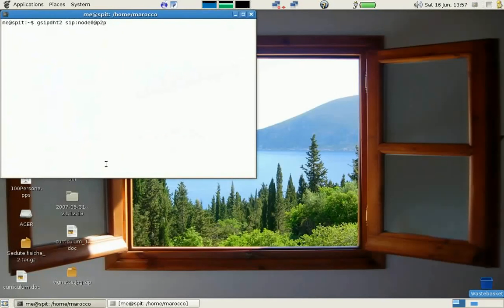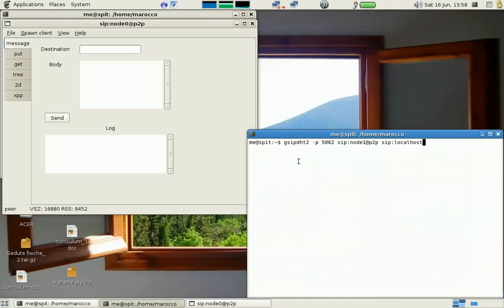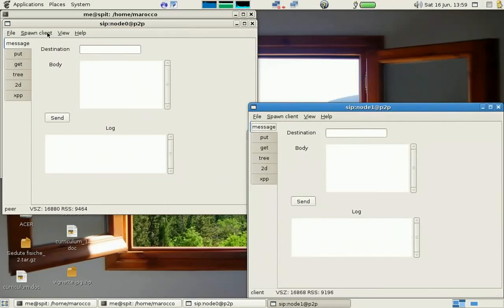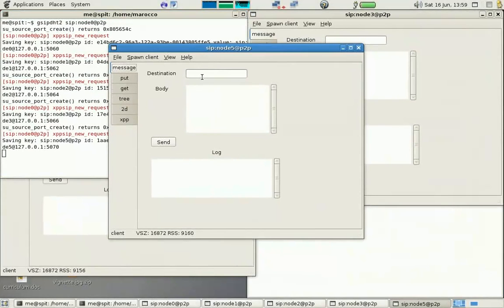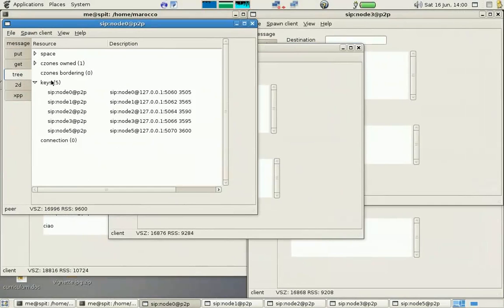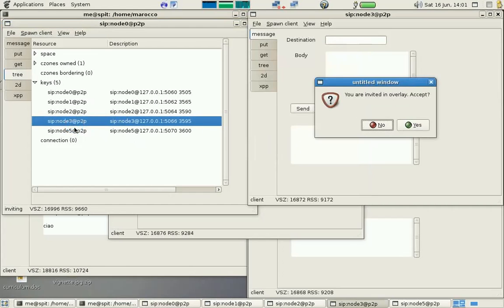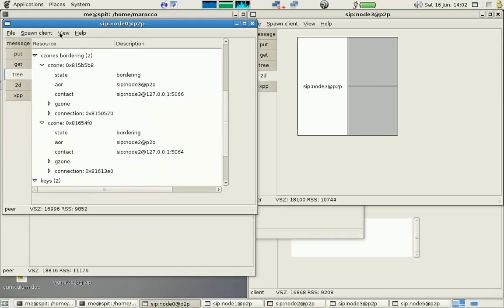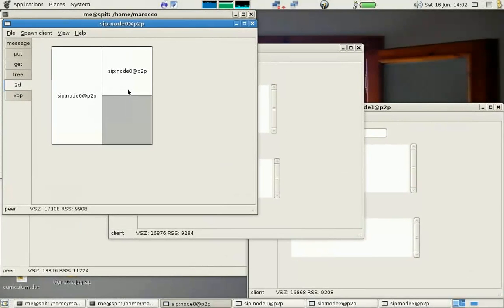gsipdht2 in action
Short demonstration of the gsipdht2 application.  If you are really interested, don't waste your time watching this; instead, go and install the _real_ application.